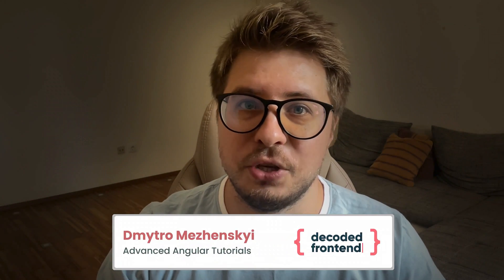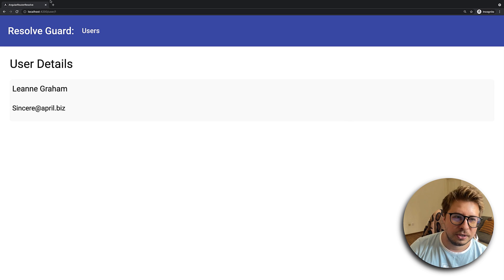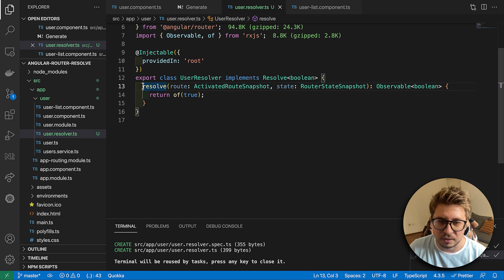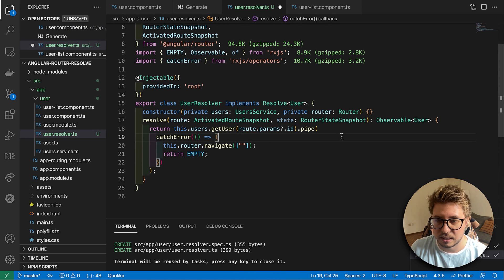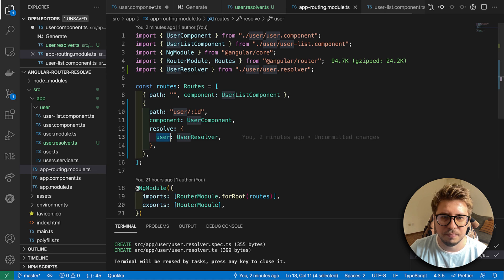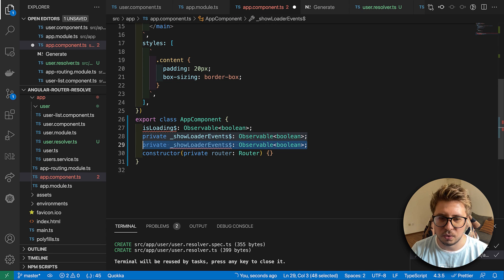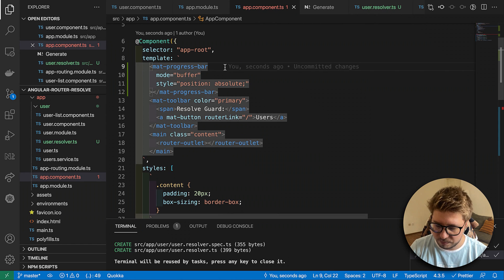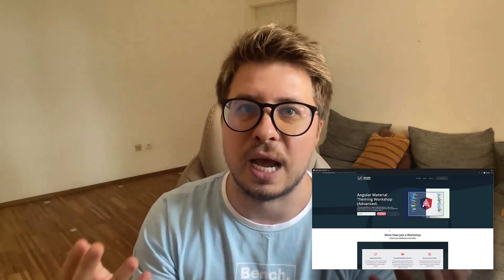Resolver Guard in Angular Router (2021)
In this Angular tutorial you will know how to resolve your date before some certain route will be activated by using router resolver. Also, we will go a little bit beyond it will have a look at how to use Angular Router Events in order to show a loading indicator to the user which will improve the user experience of your application. I hope you will find something useful!

📣 Become a Pro in Angular Material Theming (Advanced Workshop) 📣

Time Codes:
00:00:00 - Intro;
00:00:26 - Project introduction;
00:03:23 - Implement Resolve Guard;
00:09:56 - Intro to Router Events;
00:14:30 - Final words;
00:15:40 - Outro;